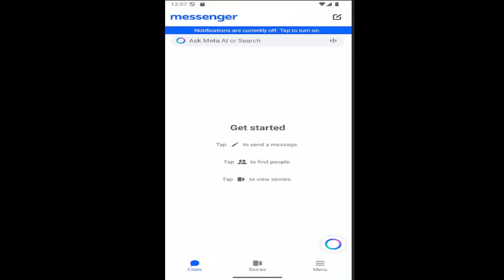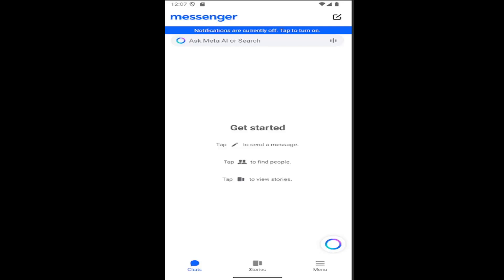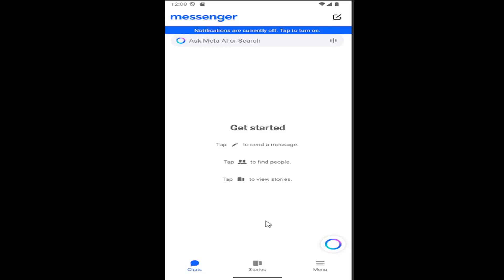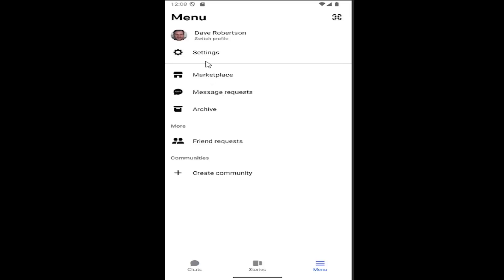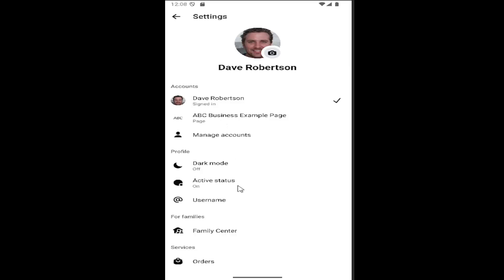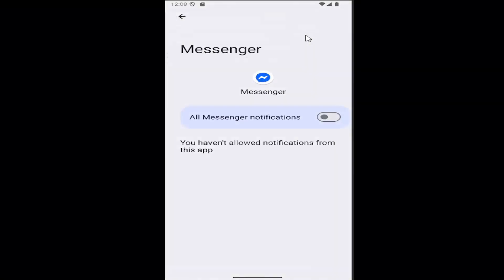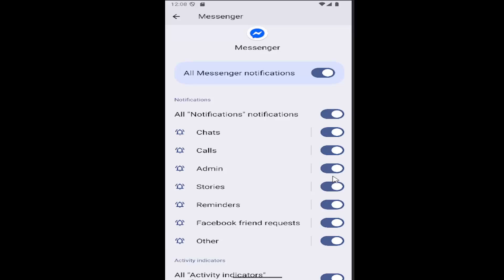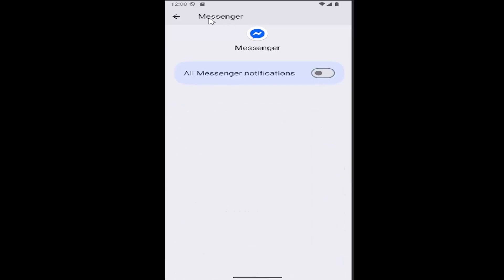How To Fix Facebook Messenger Notifications [Guide]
This guide explains how to fix Facebook Messenger notifications, helping you resolve issues such as missing or delayed alerts. Whether you're not receiving notifications at all or experiencing unwanted interruptions, this guide walks you through adjusting your settings to ensure smooth notifications. By troubleshooting notification settings on both the app and your device, you can restore proper alerts and stay updated on messages and calls. Follow these steps to resolve notification problems and enjoy a seamless Messenger experience.

Issues addressed in this tutorial:
how to fix facebook messenger notification
how to fix facebook messenger notifications on iphone
can't get rid of facebook messenger notification
why is my messenger notification not working
how do i get my messenger notification to go away
how to fix messenger notifications iphone
how to fix messenger notification not showing iphone
fix facebook notifications
facebook messenger notification sound not working
how to fix facebook messenger notifications
notification facebook messenger won't go away
facebook messenger notification and no message
notification for facebook messenger but no message
fb messenger notification sound not working